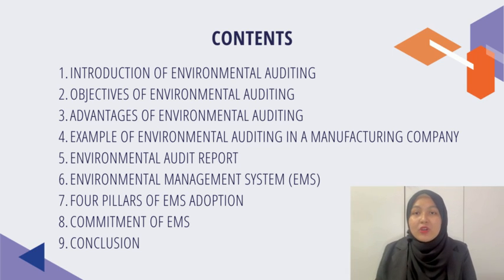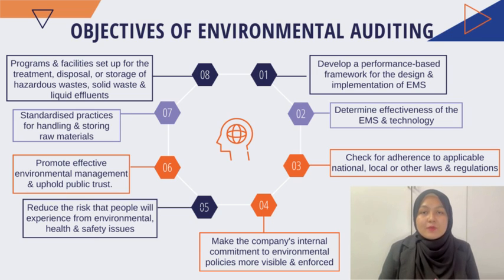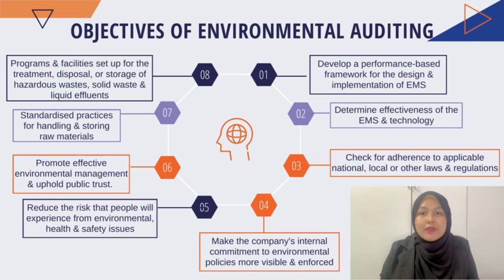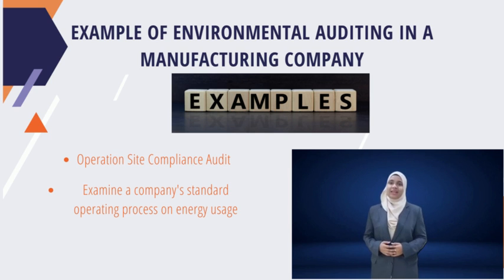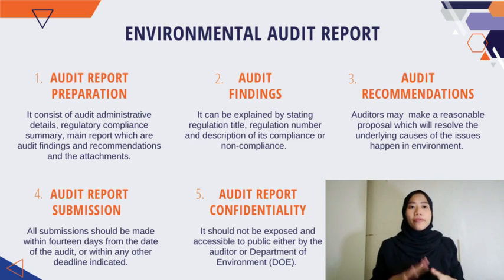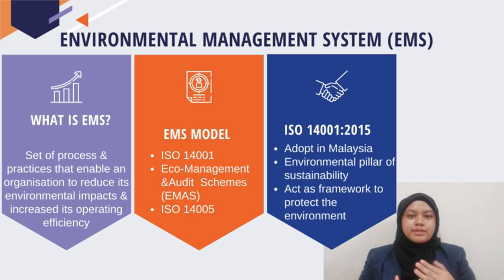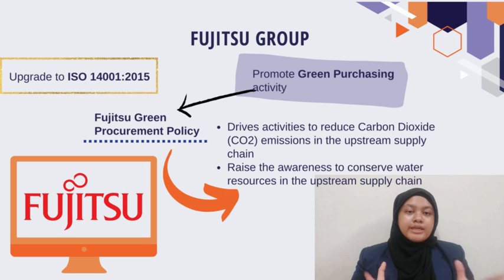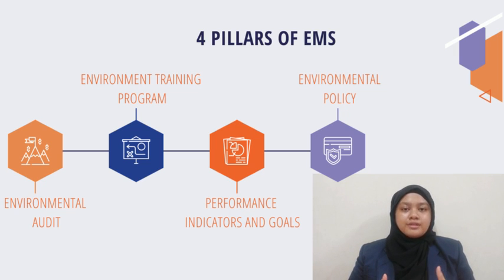AUD679 ENVIRONMENTAL AUDITING - GROUP 3 JAC2207A